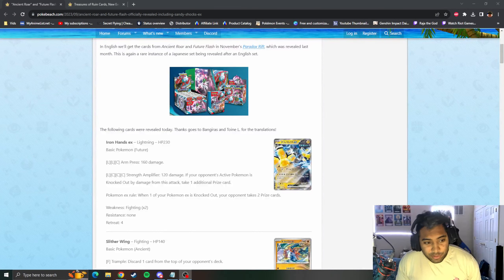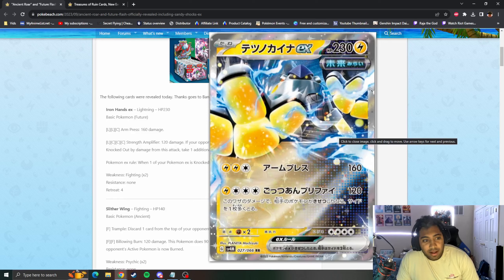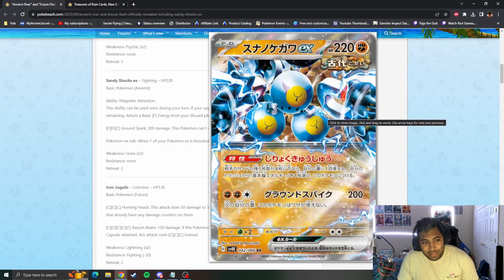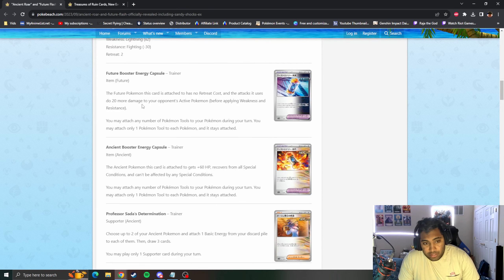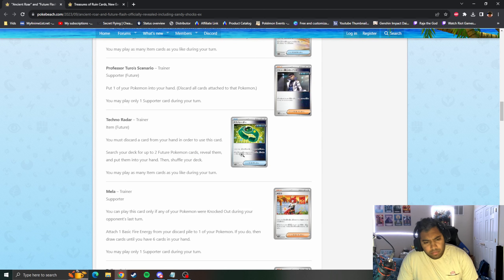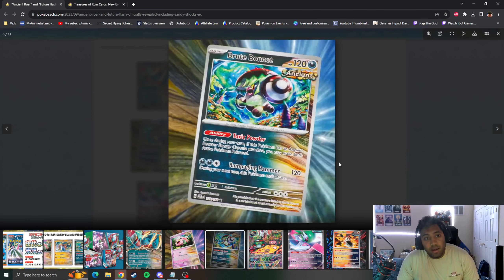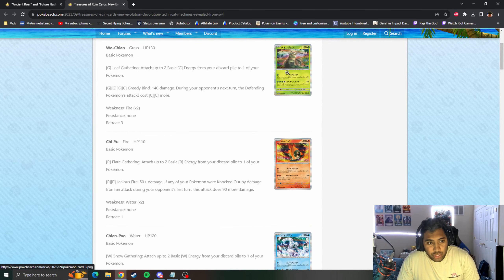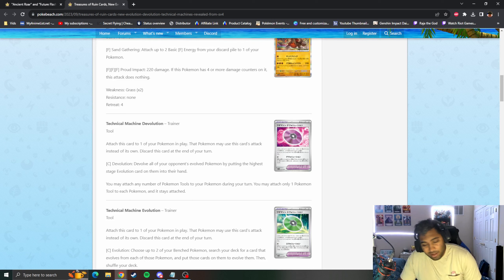These Cards Might Ruin The Game!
How These Paradox Rift Pokemon TCG Cards Might Ruin The Game